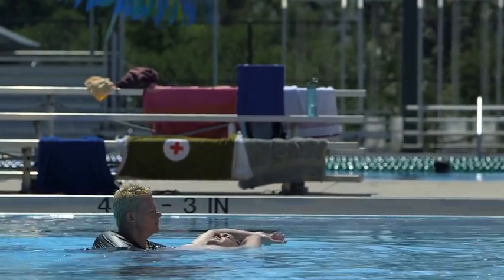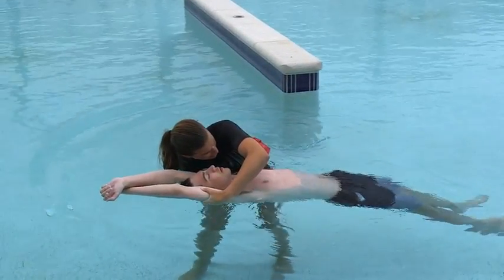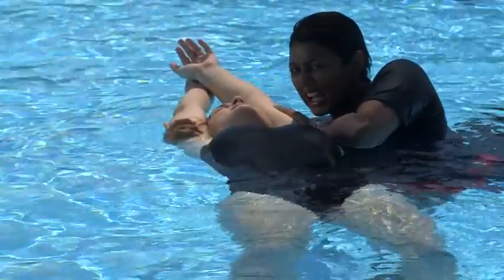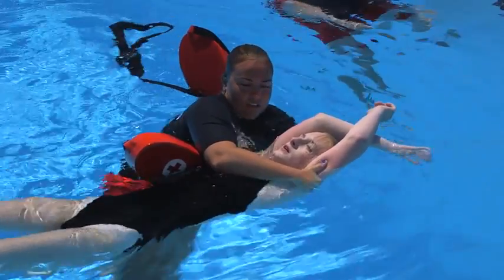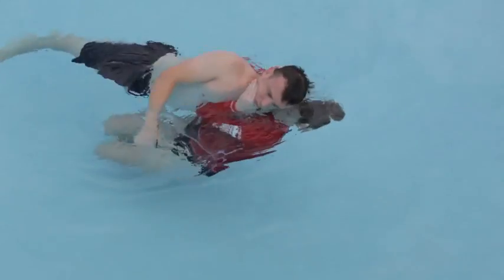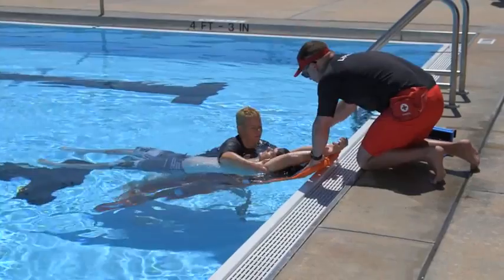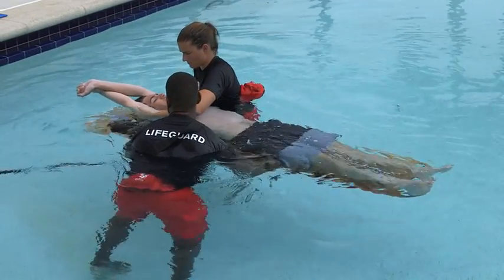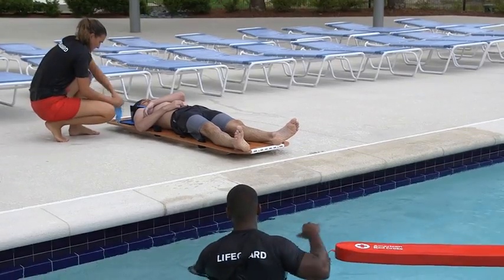Head, Neck and Spinal Injuries in the Water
Head, neck and spinal injuries in the water skils